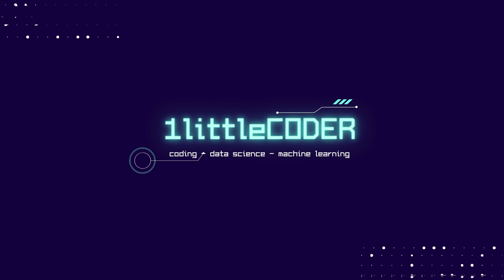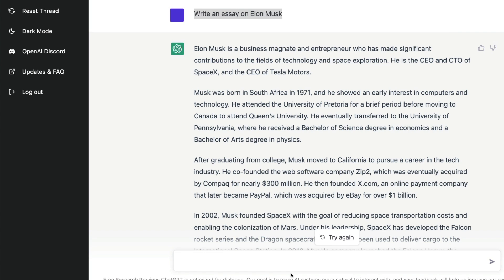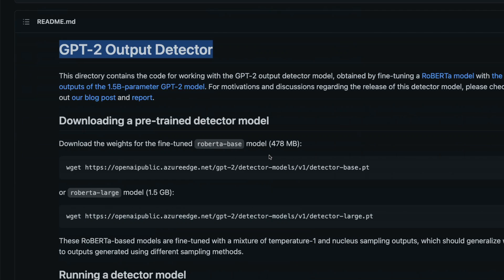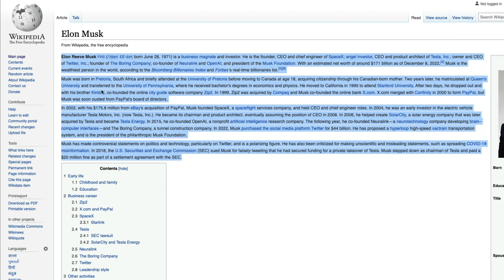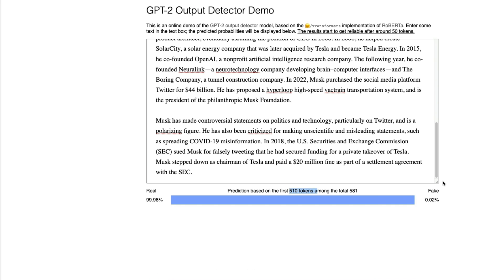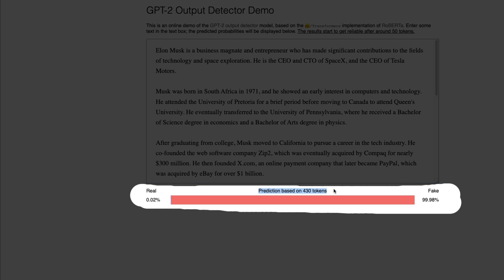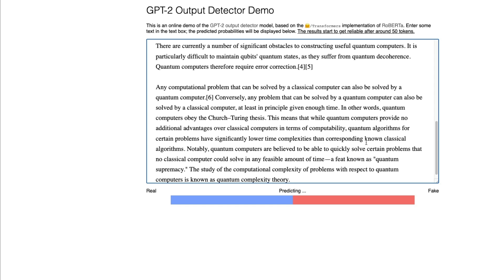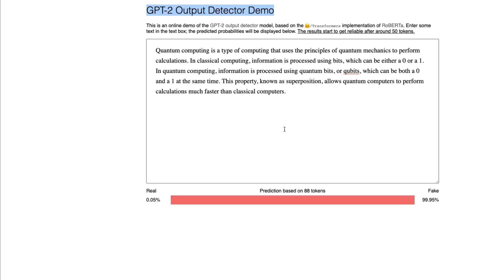ChatGPT Detector - GPT-3 AI Generated Content Detection with AI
Example: Use of ChatGPT generated text for content on Stack Overflow is temporarily banned.

This video helps you answer How to detect AI Generated Content by GPT3 or ChatGPT